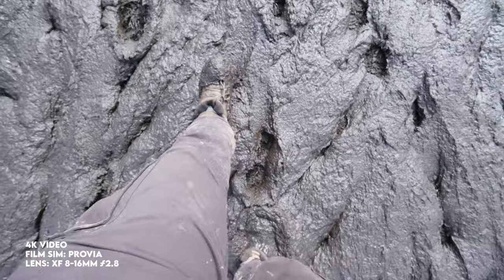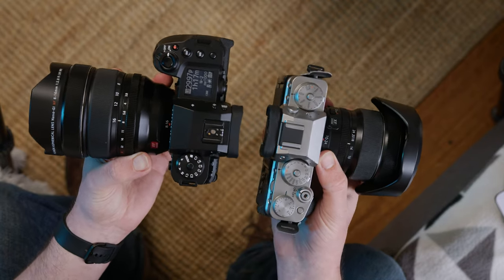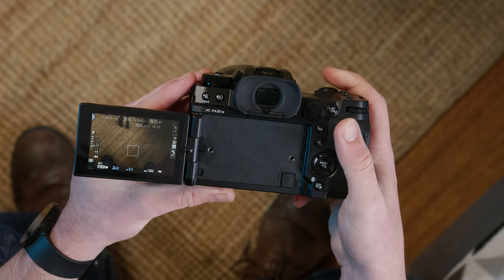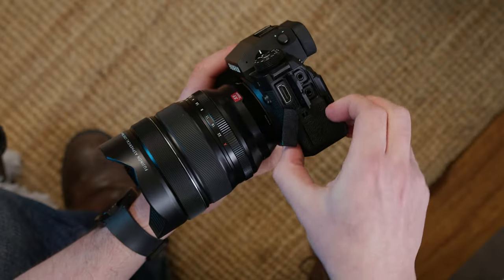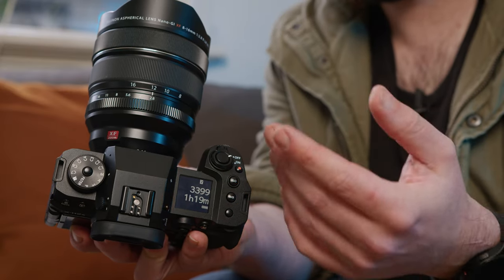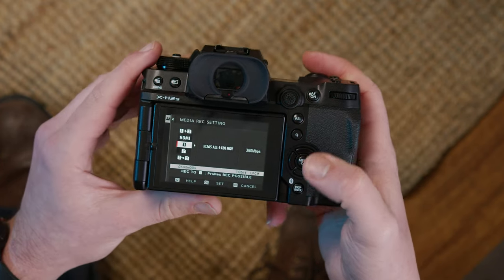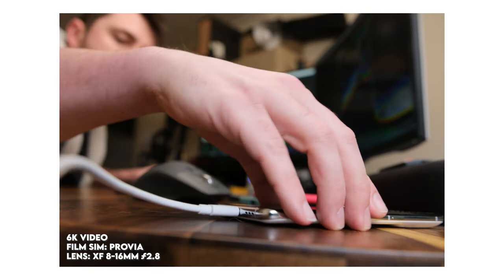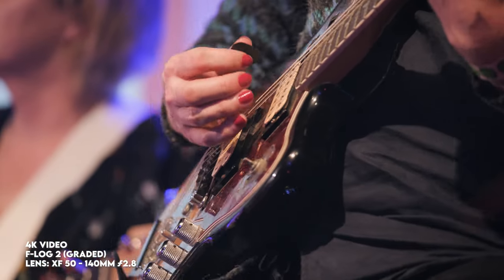I used the Fujifilm X-H2S professionally for 3 weeks. Here's what I learned.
The Fujifilm X-H2S may just be the best X-series camera Fuji has ever released. But it still needs some work. I tried it out in real work situations for the past 3 weeks to see what it could do.

0:00 Where I've taken the X-H2S
0:35 What is the X-H2S
1:25 Some personal issues
3:35 Ports and connections
4:26 Batteries
5:11 Status display
6:12 Grip
6:36 Media
7:14 Is the X-H2S good for photography?
8:41 Is the X-H2S good for video?
10:18 Is the X-H2S worth it?